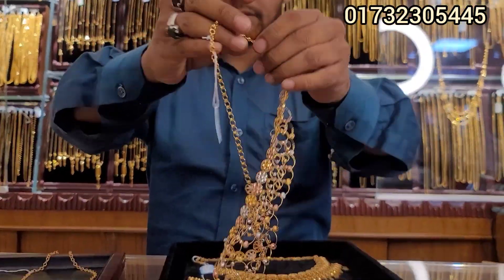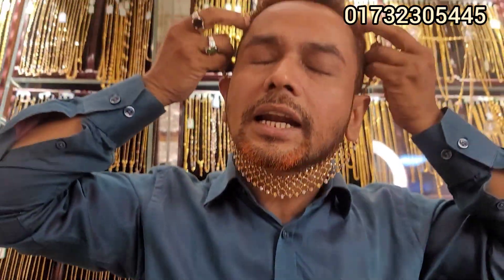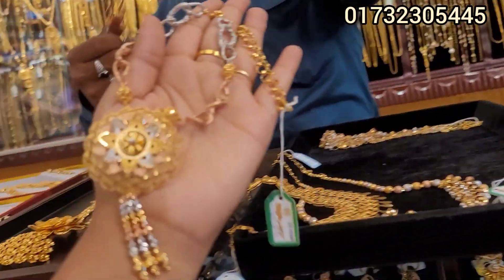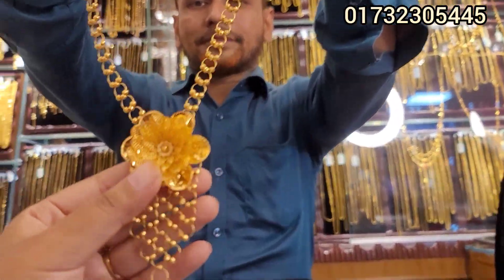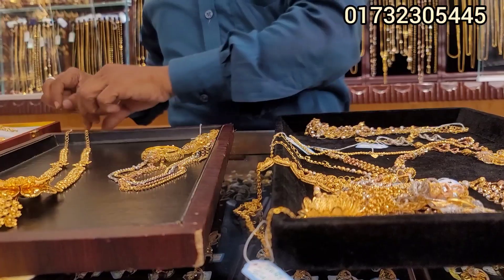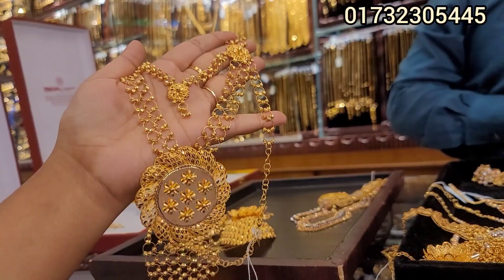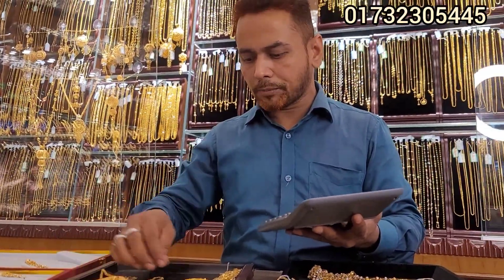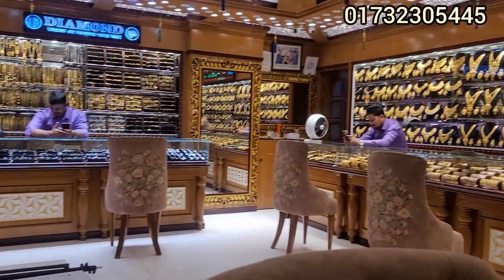সোনার বিয়ের নেকলেস, আনন্দ জুয়েলার্স উত্তরা/gold